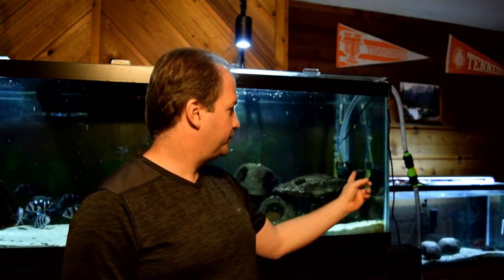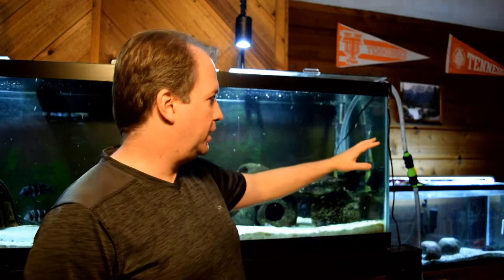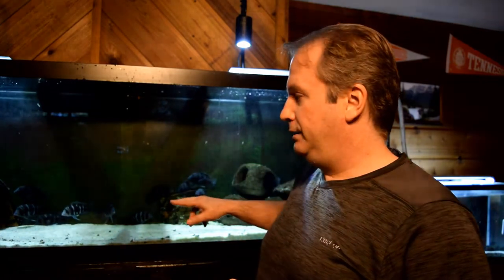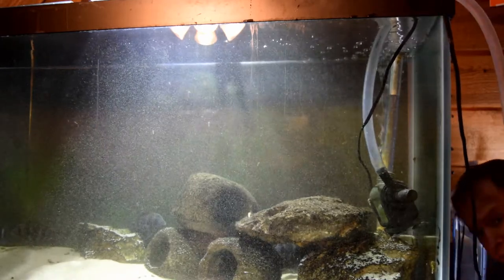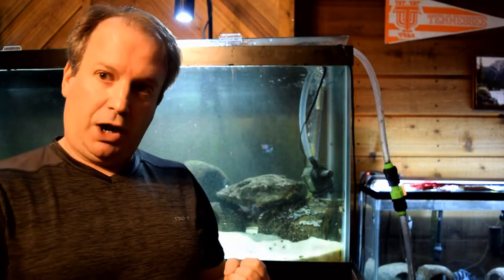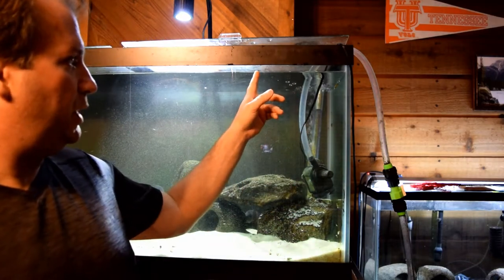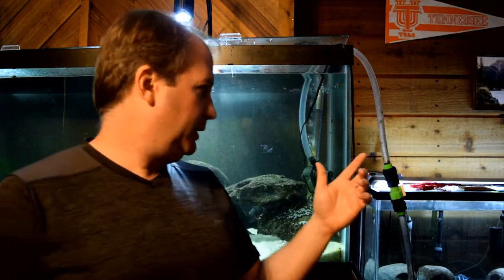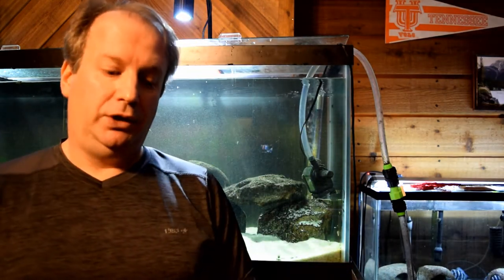How I do My Aquarium Water Changes Part 1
This video shows how I do my aquarium water changes in my fishrooms!